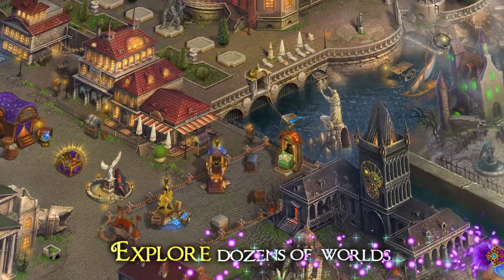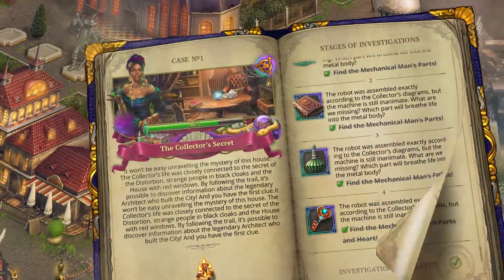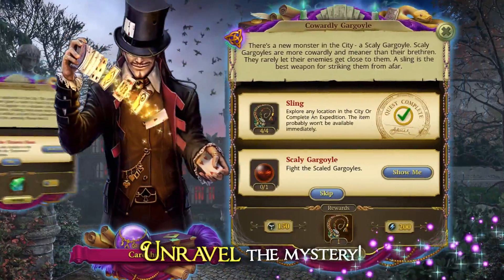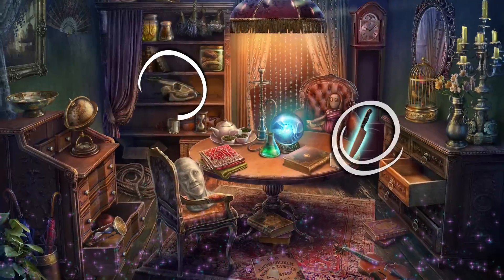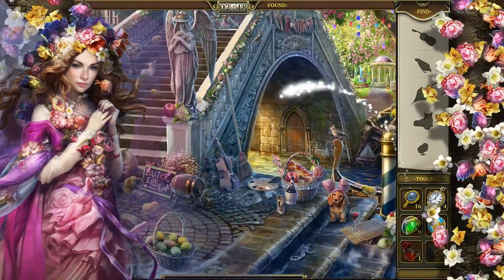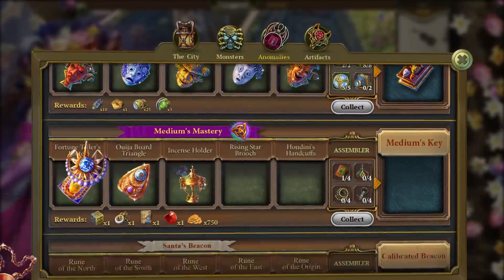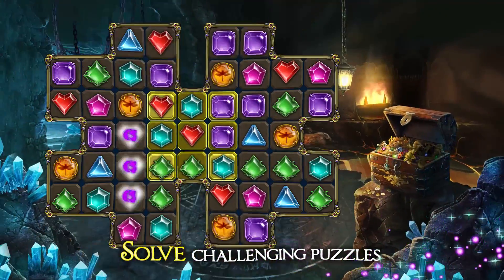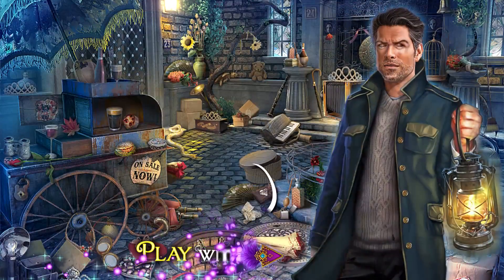Hidden City®: Mystery of Shadows, June 2017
A mysterious event occurred in the first days of summer: strange voices and shafts of otherworldly light emerged from behind the locked door of the Room of Fate. Yet no one is able to enter it. Download the new update and be among the first to find out the city's latest secret!